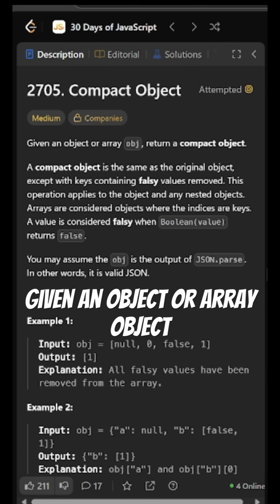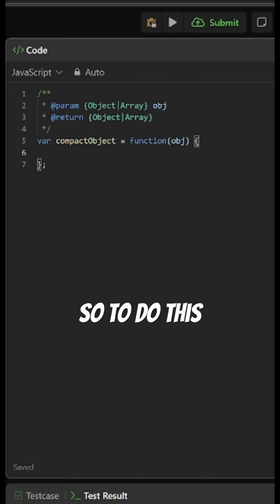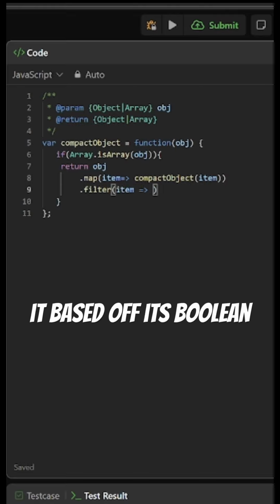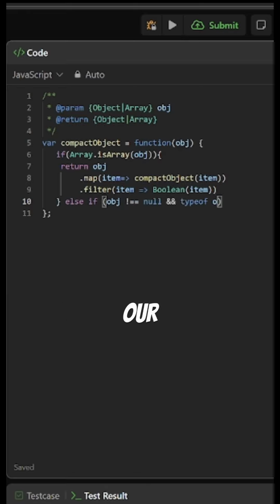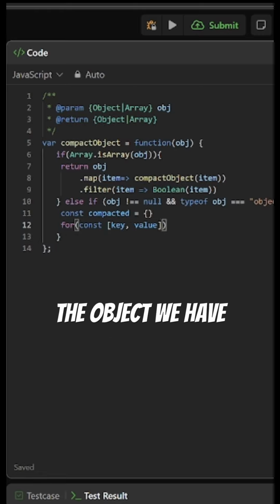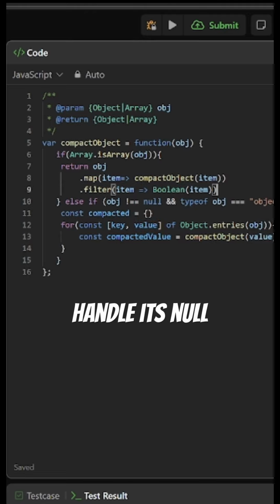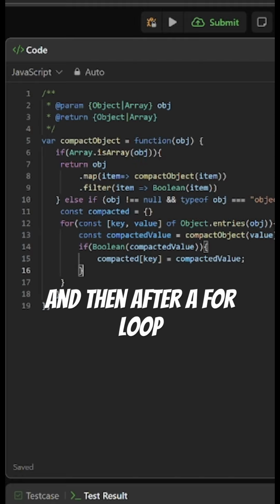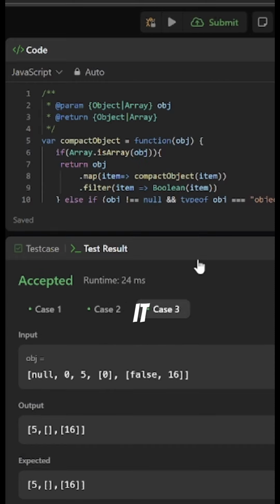Compact Object - 30 Days of JavaScript pt.27